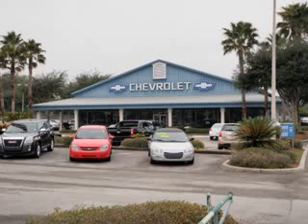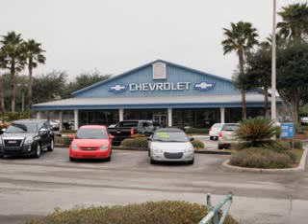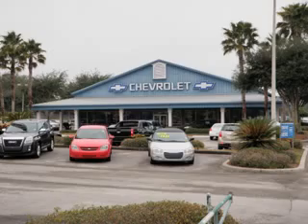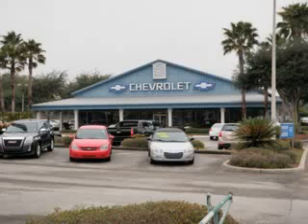Chevrolet Silverado, Pasco Chevrolet Buick GMC- Dade City, F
Chevrolet Silverado, Pasco Chevrolet Buick GMC Pasco Chevrolet Buick GMC knows you want more than just a car. you have a purpose for your vehicle. check out this Blue Granite Metallic 2013 Chevrolet Silverado 1500 Hybrid, equipped with an 8 Cyl. engine and an automatic transmission with only 1 miles. enjoy an impressive 23 miles to the gallon on this utility truck with features like full size spare tire, satellite radio, onstar communication system, anti-theft stereo, scv - speed compensated volume, Tire Pressure Monitoring System, on steering wheel audio and cruise controls, rear bench seat, tonneau cover, and much more. Get where you need to go, enjoy the drive, and have peace of mind in this 2013 Chevrolet Silverado 1500 Hybrid. see us at Pasco Chevrolet Buick GMC today!

miles-      1

vin- 3GCUCUEJ5DG149894

10741 US 301